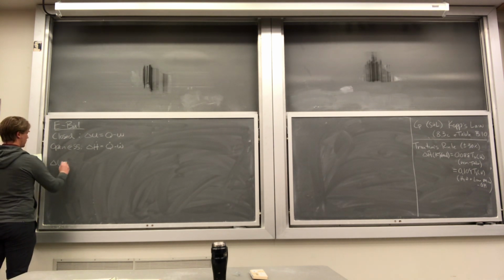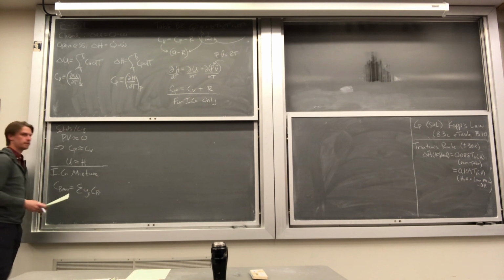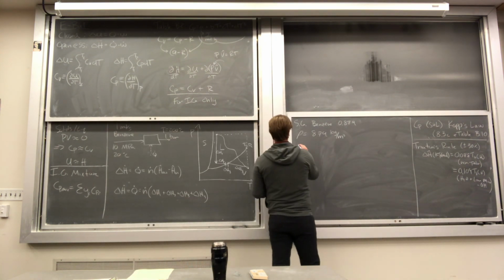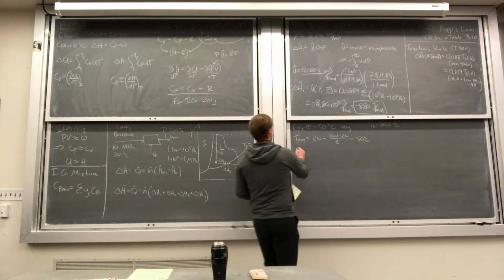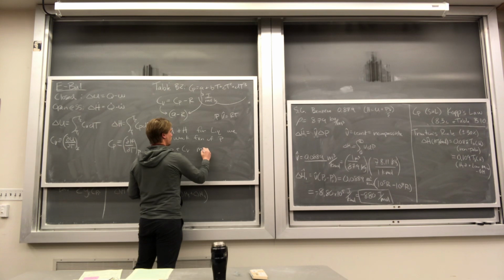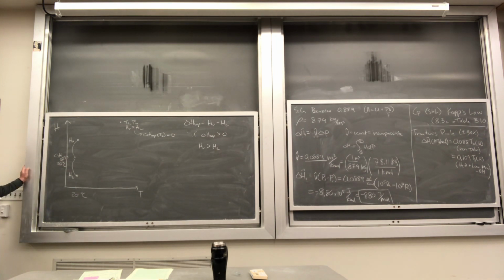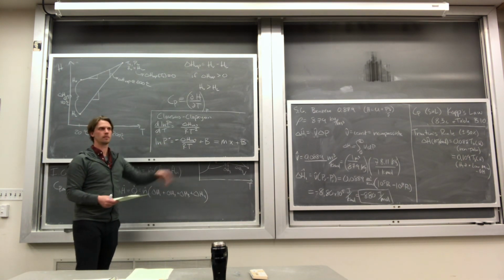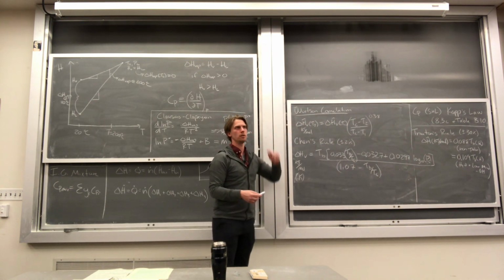230320 Enthalpy Changes and Heat of Vaporization